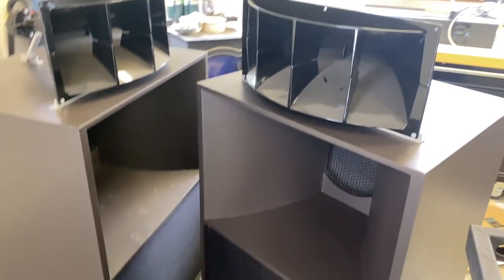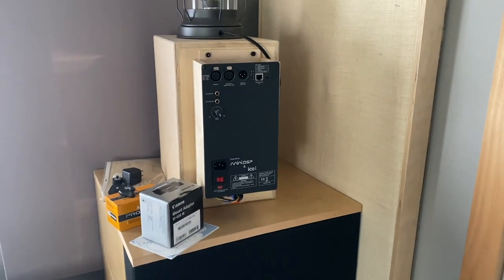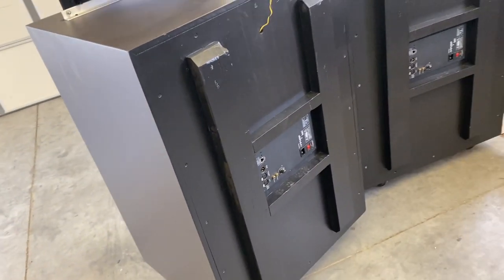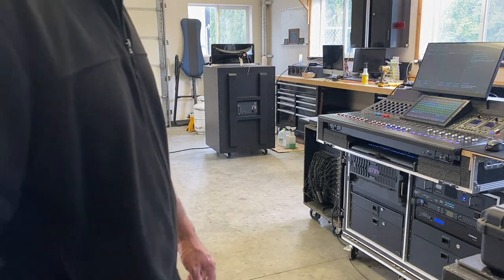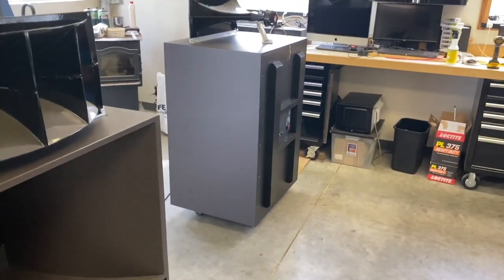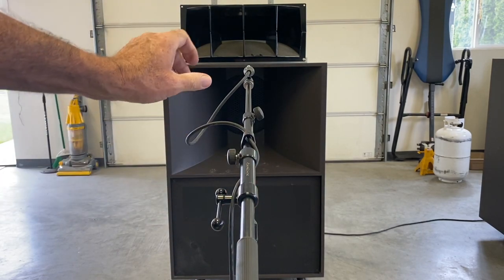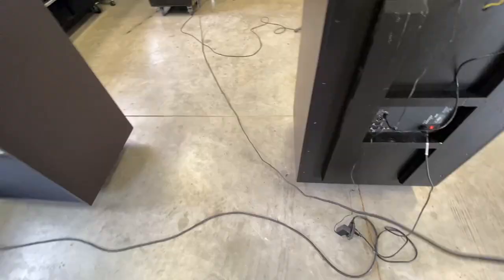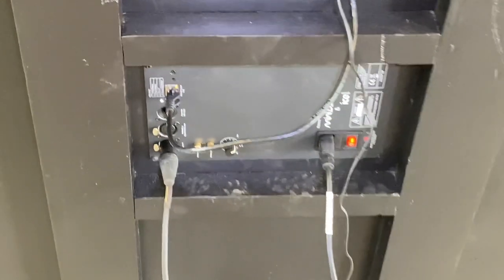Audio Geekery! | Altec A7-500 VOTT MiniDSP PWR-ICE250 Bi-Amped Full Send DSP! Vintage PA in 2021HD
Altec Lansing A7-500 VOTT Voice Of The Theater, DIY upgrades! full bi-amped with DSP tuning using MiniDSP PWR-ICE250 IcePower DSP equipted plate amplifiers and more modern components in the form of Electro Voice EVM 15L Pro Line 400 watt woofers fresh re-cone and Eighteen Sound ND1060 (EAW Branded) Compression driver

Electro Voice EVM-15L Pro line Recon Kit
DBX Reference Mic
Behringer UMC204HD USB Preamp
Neutrik NL4MPR
Neutrik NL4FC

More about the Altec Lansing Voice of the Theater:

Altec Lansing made the Voice of the Theatre systems. The design resulted from a collaboration between John Hilliard and Jim Lansing. Douglas Shearer didn't hesitate to approve the Hilliard's proposal and authorized "any reasonable budget". Hilliard became the team leader of this new project. Hilliard immediately recruited Lansing Manufacturing, Robert Stephens, a design draftsman on MGM's staff, and Harry Kimball. The speaker was named the Shearer horn. Later on, a more refined model, the VOTT, was introduced. The smallest model, the A-7, used a medium-sized sectoral metal horn for high frequencies, which featured dividers (sectors) to provide control sound dispersion, plus a medium-sized wooden low-frequency enclosure, which functioned as a hybrid bass-horn/bass-reflex enclosure.

The most often used Voice of the Theatre system was the A-4, many of which are still in use in motion picture theaters as of 2018 The efficiency of all of these products originally provided high sound pressure levels from the limited amplifier power available at the time. The original Voice of the Theatre series included the A-1, A-2, A-4, and the A-5. The A-7 and A-8 were designed for smaller venues.

Bill Hanley used Altec high frequency drivers and horns along with JBL bass drivers in his custom-built loudspeaker system for the Woodstock Festival in 1969 Some professional Altec Lansing products remained in use well into the 1990s.

The Altec Lansing A7 Voice of the Theater is an iconic loudspeaker system that has played an important role in the history of professional audio. Here is a detailed description of the Altec Lansing A7

The Altec Lansing A7 Voice of the Theater was first introduced in the 1940s and quickly became a staple in the audio industry. The system was originally designed for use in movie theaters, but its exceptional sound quality and clarity made it popular for a wide range of applications.

The A7 system consists of a pair of large, horn-loaded loudspeakers, with a powerful low-frequency driver and a high-frequency compression driver. The system is known for its exceptional sound quality, with clear and detailed audio that can fill even the largest venues.

One of the standout features of the A7 is its versatility. The system is well-suited for a wide range of applications, including live performances, concerts, theater productions, and more. Its powerful and dynamic sound can capture the energy and excitement of any performance, making it a top choice for audio professionals and enthusiasts.

The A7 has played an important role in the history of professional audio, with many legendary musicians and audio engineers using the system to create some of the most iconic recordings in history. The A7's impact on the audio industry has been significant, and its legacy continues to this day.

Altec Lansing is a trusted brand in the audio industry, known for their high-quality and reliable audio products. The A7 Voice of the Theater is a shining example of their commitment to excellence, and its enduring popularity is a testament to its exceptional sound quality and versatility.

Overall, the Altec Lansing A7 Voice of the Theater is an iconic loudspeaker system that has played an important role in the history of professional audio. Its exceptional sound quality, versatility, and legacy make it a top choice for audio professionals and enthusiasts around the world.
Thank you for taking the time to watch my video, if you found it useful or entertaining, please consider liking this video and subscribing to see more videos in the future.